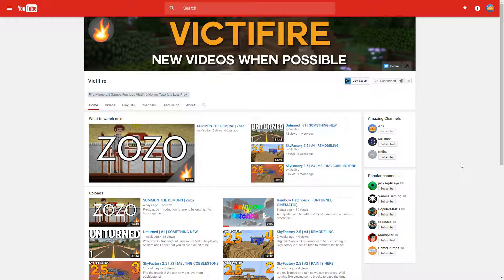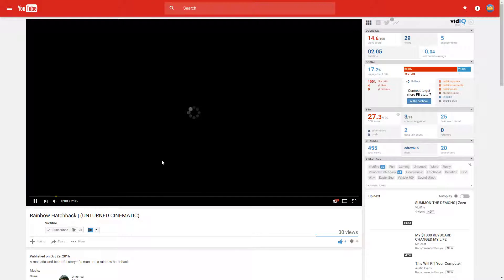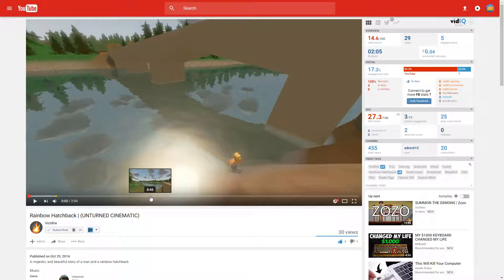YouTube's "AWESOME" Feature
A very cool feature that is in the YouTube Player. Simply type "awesome" while in full-screen!

CREDITS:
♫     Music     ♫

★     Other     ★